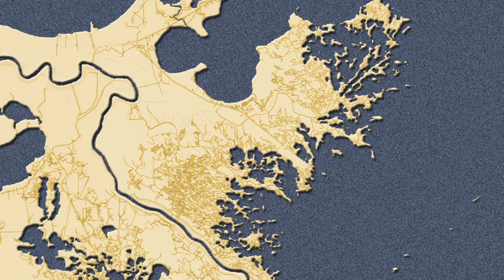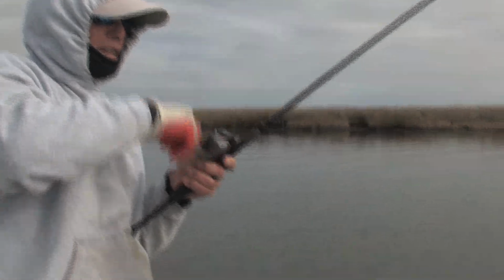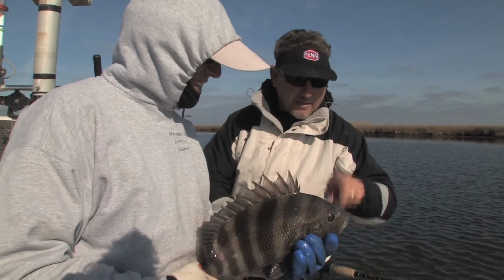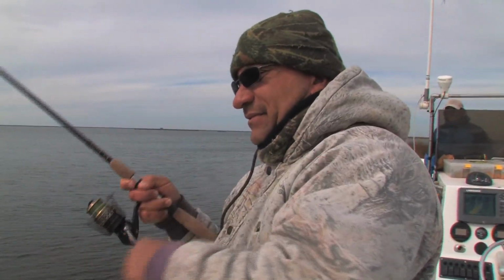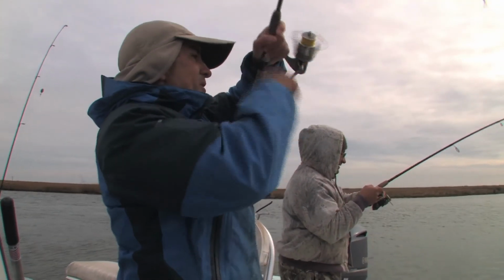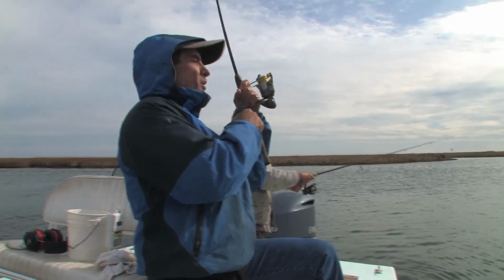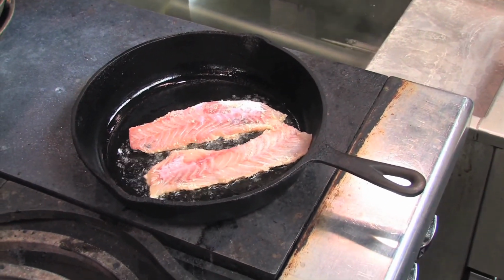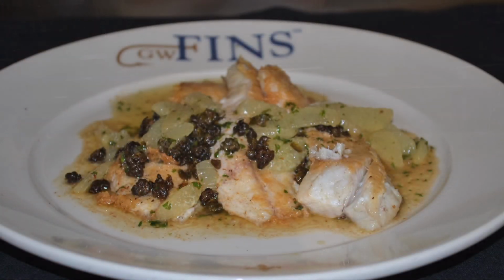BIGFISH TV - Show 002 - Sheepshead with the King - 02/09/13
When Louisiana's cold weather hits, most of our fish slow down. But not the under rated Sheepshead. This polar bear of fish is a great fighting, great tasting treat, especially when its cold. Capt. Frank Moore, Capt. CT Williams, and Robbie Campo have a Sheepshead smack-down in Louisiana's Biloxi Marsh.